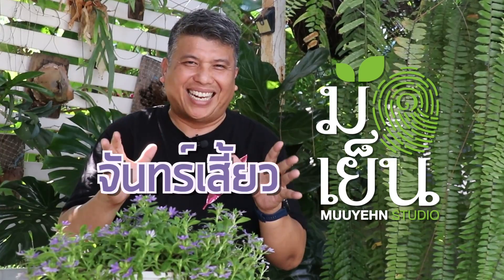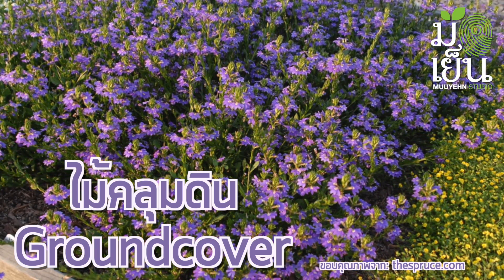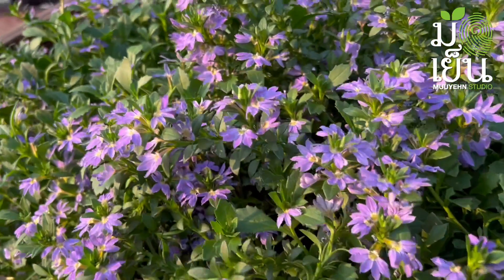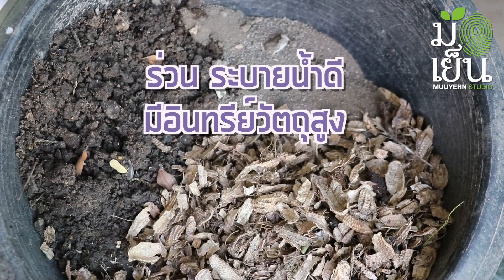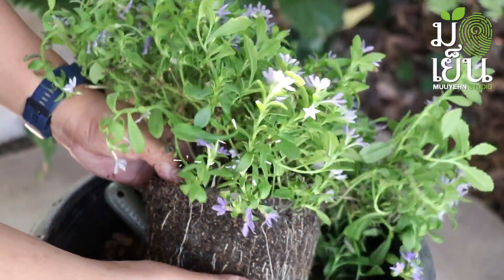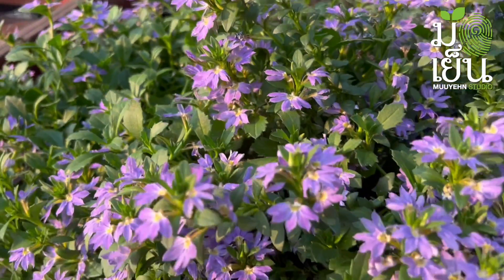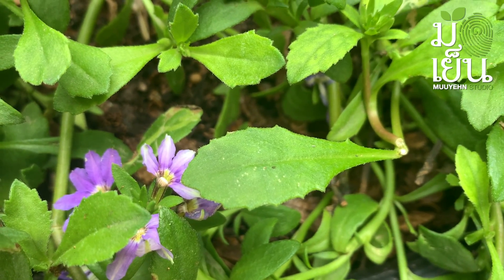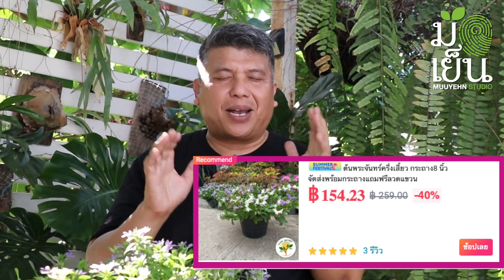จันทร์เสี้ยว พุ่มเตี้ย ดอกตรึม สีสดเต็มต้น ปลูกเป็นไม้กระถางก็งาม ไม้แขวนก็สวยเลี้ยงง่ายให้ดอกตลอดปี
๐ จันทร์เสี้ยว พระจันทร์ครึ่งเสี้ยว

๐ ชื่อวิทยาศาสตร์ (Scientific name): Scaevola aemula
 ชื่อสกุล ‘Scaevola’  มาจากรากศัพท์ในภาษากรีก ‘scaeva’ หมายถึง ‘มือซ้าย’ แสดงถึงสัณฐานของดอกไม้ที่เหมือนมือ จากการผายกลีบดอกเพียงด้านเดียวหรือเป็นรูปครึ่งวงกลม
 ชื่อชนิดพันธุ์ ‘aemula’ หมายถึง การแข่งขัน หรือเลียนแบบ แสดงถึงสัณฐานของดอก ให้ดอกเยอะมาก หรือมีรูปแบบคล้ายพัด
๐ ชื่อสามัญ (Common Name): Fan flower หรือ Fairy fan flower, Half flower
๐ ชนิด (Type): ไม้เนื้ออ่อนที่มีอายุหลายปี (Herbaceous perennial) ไม้คลุมดิน (Groundcover)
๐ วงศ์ (Family): Goodeniaceae
๐ ถิ่นกำเนิด (Native Range) : ออสเตรเลีย
๐ ความสูงของทรงพุ่ม (Height) : 30-50 เซนติเมตร
๐ ความกว้างของทรงพุ่ม: 30-60 เซนติเมตร
๐ ระยะเวลาดอกบาน (Bloom Time): ออกดอกตลอดทั้งปี ช่อดอกรวมแบบช่อกระจะ (Racemose type) มีหลายสายพันธุ์ที่ให้กลีบดอกสีฟ้า สีขาว สีชมพู สีม่วง แทงช่อดอก ออกที่ปลายยอด มีใบประดับรองรับ โคนกลีบดอกเชื่อมติดกันเป็นหลอด ด้านในหลอดและด้านนอกหลอดมีสีเหลืองสด ปลายแยกออกเป็นกลีบดอก 4-5 กลีบดอก เรียงครึ่งวงกลมคล้ายพัด
๐ ความต้องการแสง (Sun): แดดเต็มวัน แดดบางส่วนของวัน 4 ถึง 6 ชั่วโมงต่อวัน ถึง ได้รับร่มเงาบางส่วนของวัน
๐ ความต้องการน้ำ (Water): ปานกลาง
๐ การดูแลรักษา (Maintenance): ตัดแต่งทรงพุ่มและกิ่งที่ออกดอกไปแล้ว เพื่อส่งเสริมให้เกิดการแตกยอดใหม่ทำให้มีการออกดอกอย่างต่อเนื่อง
๐ การใช้งานที่แนะนำ (Suggested Use): ปลูกเป็นไม้คลุมดินในพื้นที่สวนกลางแจ้ง หรือสวนกึ่งร่มที่มีพื้นที่รับแดด หรือช่วงระยะเวลารับแดดเป็นส่วนใหญ่ พื้นที่ริมหน้าต่างด้านทิศตะวันออก ปลูกในกระถางแขวน
๐ ใบไม้ (Leaf): ใบเดี่ยว ออกเรียงเวียนบนลำต้นและกิ่งกลม ใบรูปไข่ (Ovate) มีส่วนกว้างที่สุดของแผ่นใบค่อนมาทางฐานใบแล้วเรียวไปทางปลายใบ มีปลายใบแหลม ปลายใบจะค่อย ๆ เรียวเข้าบรรจบกัน ขอบใบหยัก มีขนอ่อนขึ้นปกคลุม ใบสีเขียว เส้นใบชัด
๐ การเพาะปลูก (Culture)
จันทร์เสี้ยว เป็นต้นไม้ในเขตร้อนชื้นซึ่งชอบดินที่มีส่วนประกอบของอินทรีย์วัตถุสูง ดินสามารถระบายน้ำได้ดี และถ่ายเทอากาศดี สำหรับการให้ปุ๋ยเพื่อสร้างการเจริญเติบโตที่ดีควรใช้ปุ๋ยละลายช้าสูตร 13-25-6 เติมลงไปในดินอย่างน้อยเดือนละหนึ่งครั้ง ปริมาณประมาณหนึ่งหยิบมือต่อต้น สนับสนุนมีการเจริญเติบโตอย่างสม่ำเสมอ เมื่อทรงพุ่มมีแนวโน้มขนาดใหญ่กว่ากระถางเป็นอย่างมากควรจะมีการเปลี่ยนกระถางเพื่อป้องกันการโค่นล้มและสร้างความเสียหายให้กับใบ ทุกครั้งควรมีการเปลี่ยนกระถางให้มีขนาดใหญ่กว่าเดิมอย่างน้อยสองเท่า ทั้งนี้มีแนวโน้มที่จะมีการทิ้งใบล่างของทรงพุ่มจึงควรมีการตัดแต่งกิ่งโดยตัดเอาใบเหลืองบริเวณใบล่างออกบ้าง และตัดแต่งกิ่งไปขยายพันธุ์ต่อบ้าง สามารถขยายพันธุ์ได้ด้วยวิธีการปักชำ เพาะเมล็ด

๐ ปัญหา (Problems)
ไม่มีปัญหาแมลงหรือโรคร้ายแรง ระวังเพลี้ยแห้ง เพลี้ยอ่อน ทากและหอยทาก หนอนชอนใบ สำหรับอาการเน่าอาจเกิดขึ้นได้จากการรดน้ำมากจนดินชื้นเกินไป

๐ คติความเชื่อแต่โบราณนานมาเรียกขานคนที่ปลูกอะไรก็งาม ปลูกอะไรก็ขึ้นว่าเป็นคน “มือเย็น” ตรงกับภาษาอังกฤษคำว่า “Green Thumb” หรือพวกหัวแม่โป้งเขียว ก็คือคนมือเย็นน้่นเอง

๐ Muuyehn Studio หรือ มือเย็น สตูดิโอ เป็นช่องที่จัดทำขึ้นเพื่อเป็นกำลังใจให้คนทั้งมือเย็น มือไม่เย็น มืออุ่น มือร้อน มือไหนๆ ก็ปลูกต้นไม้ได้งอกงามดี ขอแค่ทำความรู้จักและรักที่จะปลูก
ถึงปลูกแล้วตาย ปลูกแล้วโตช้าก็อย่าได้แคร์ ขอให้ปลูกกันต่อไปนะครับผม